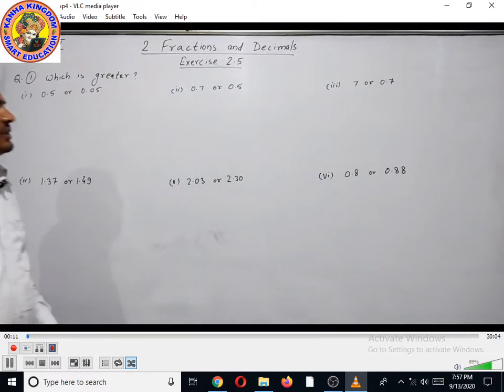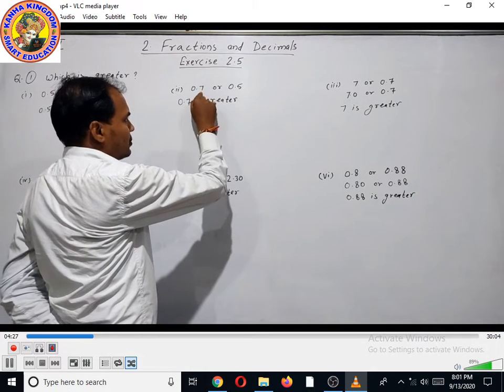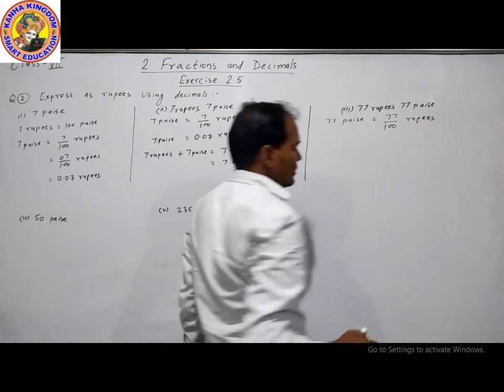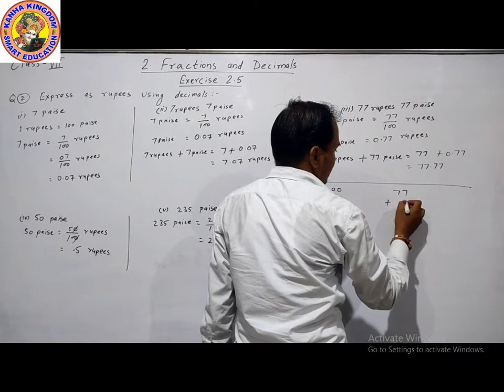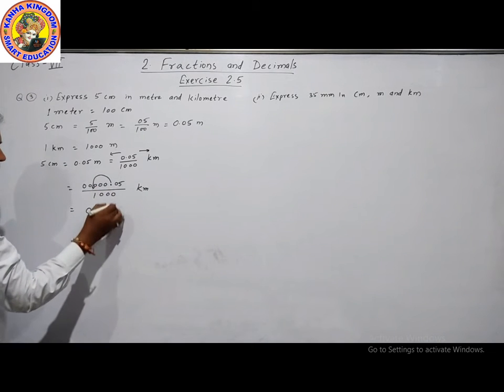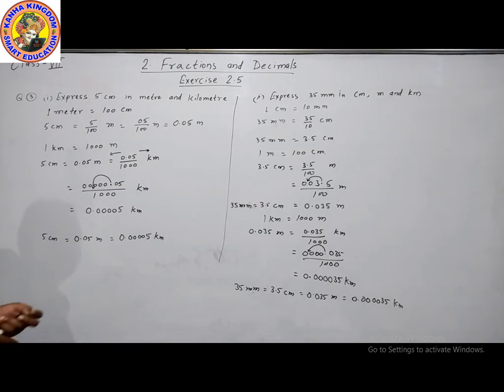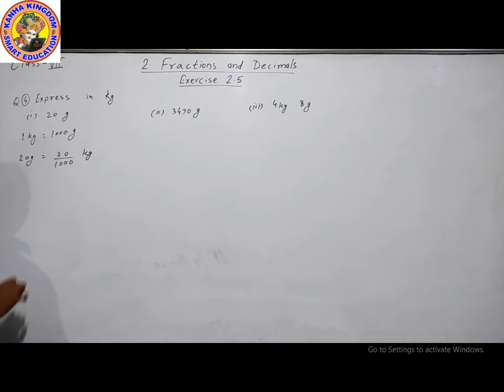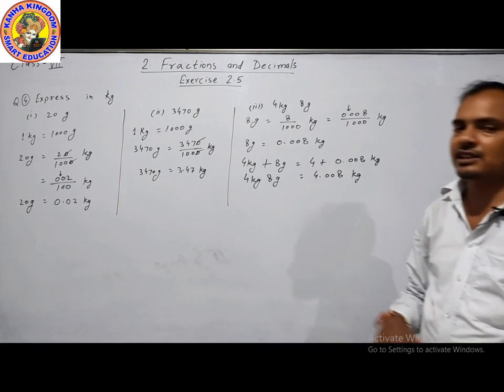MATHS SEVENTH CHAP 2 P6